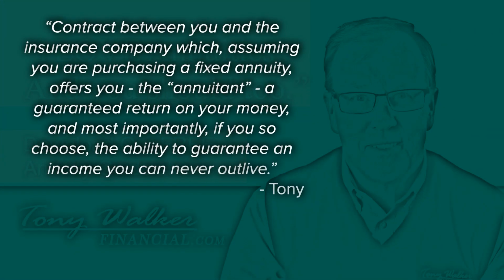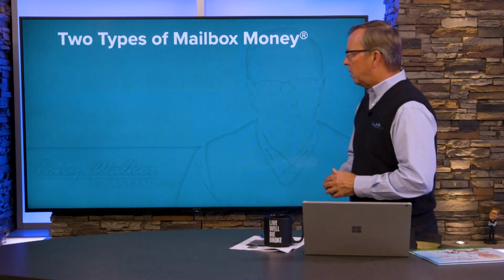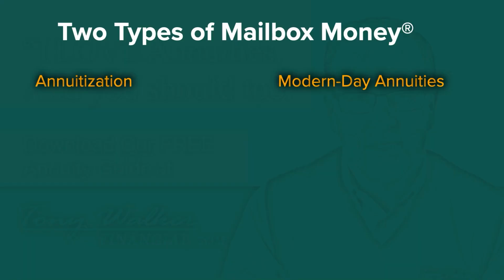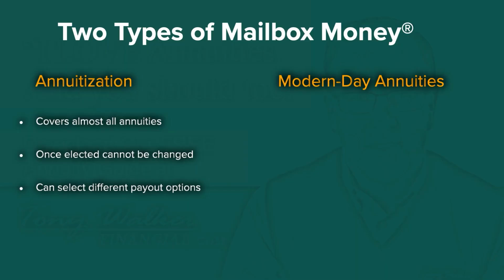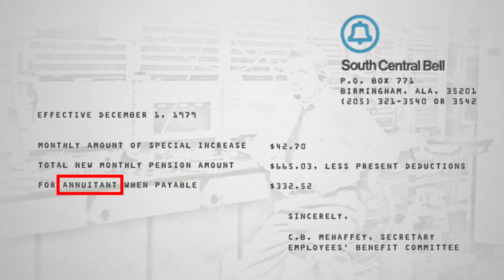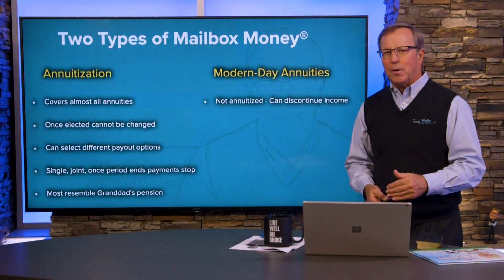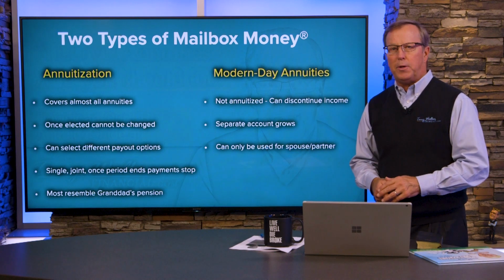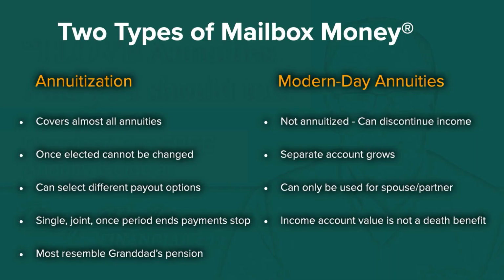The Two Types of Mailbox Money®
Annuities are contracts with insurance companies. Annuities can provide guaranteed, lifetime income, but there are two types - Annuitization and Modern-Day Annuities with Income Riders that provide Mailbox Money®! The newer annuities are a bit more flexible. What's in YOUR Mailbox?℠